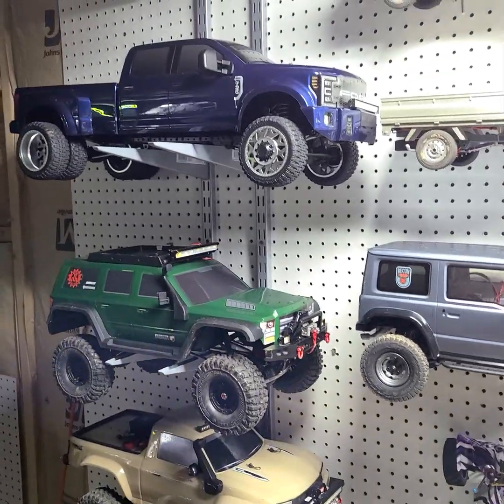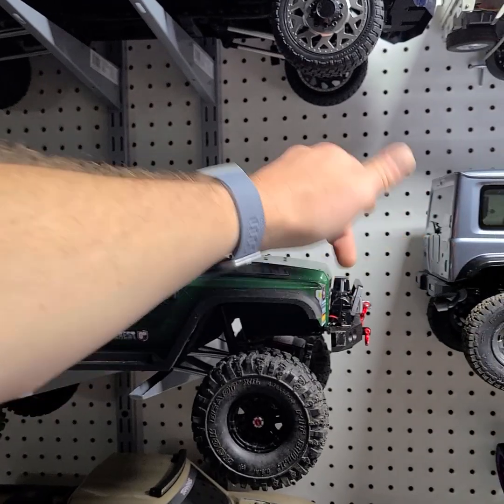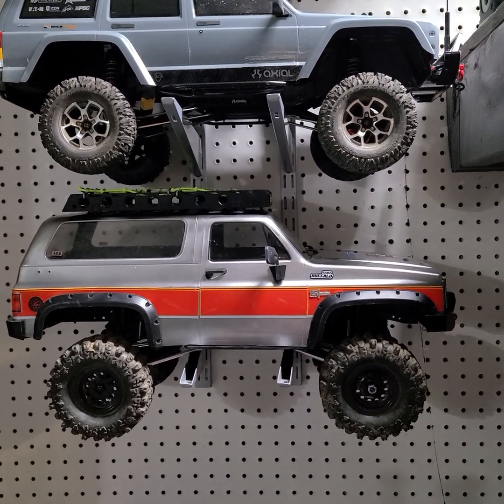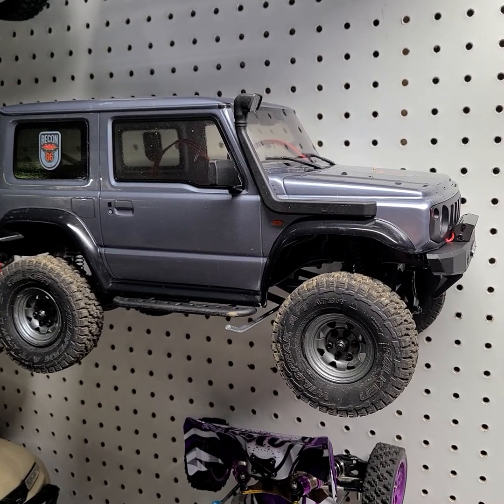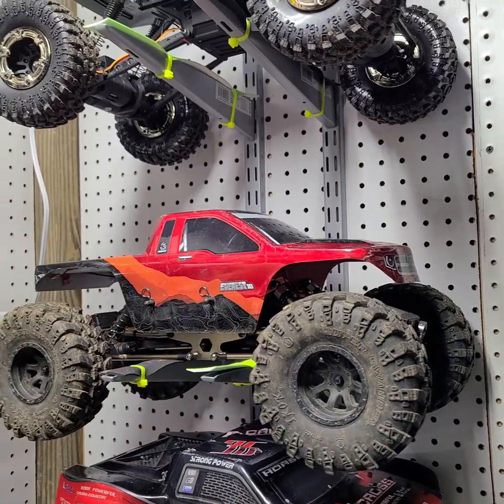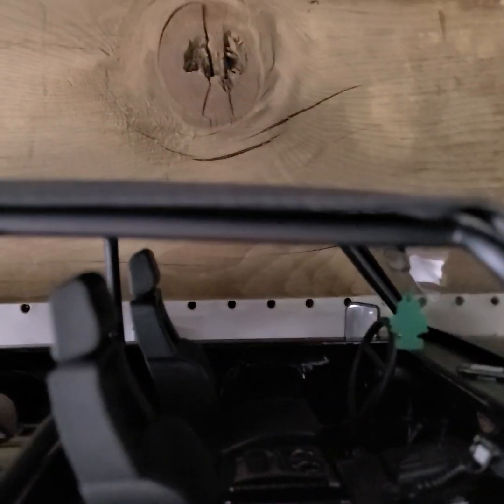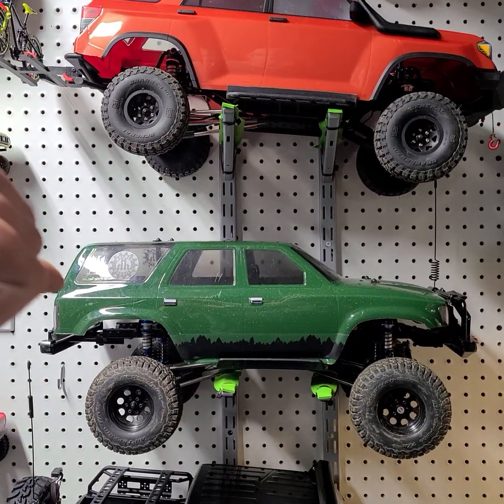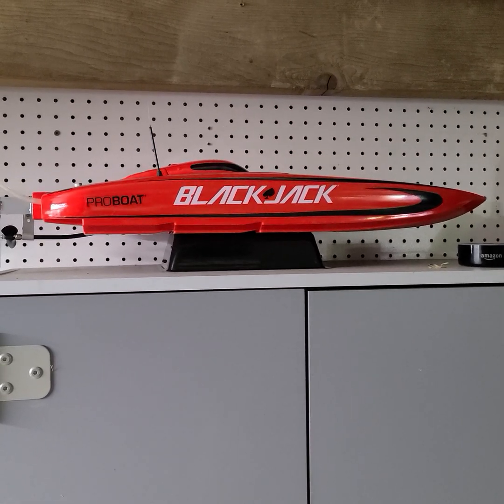A tour of our R/C collection